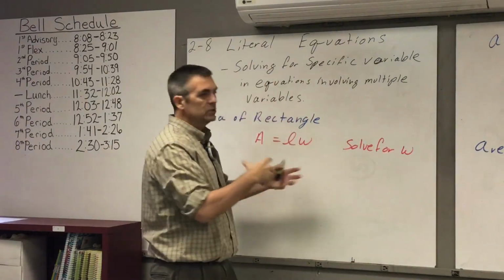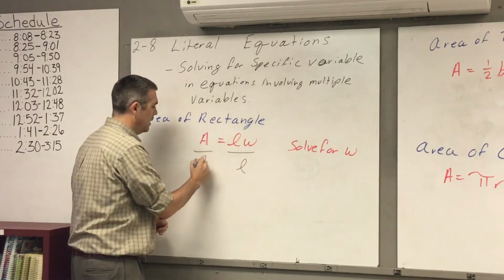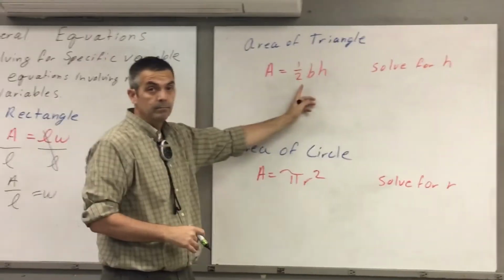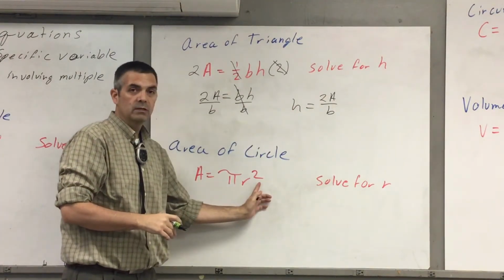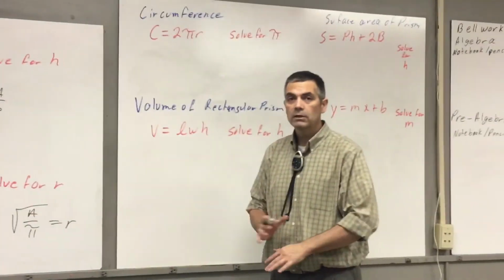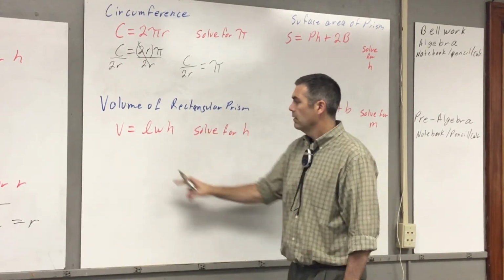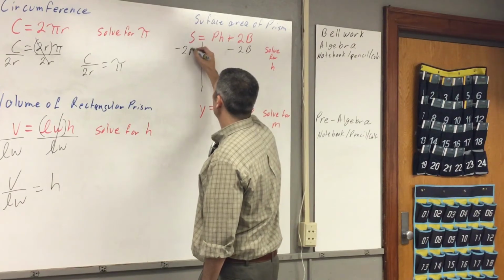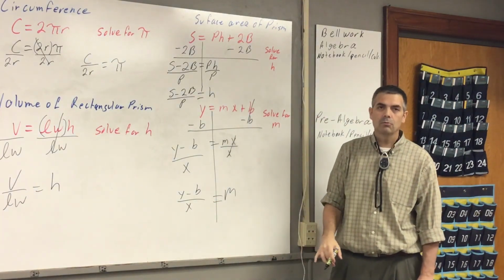2-8 Literal Equations Day 1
2-8 Literal Equations Day 1